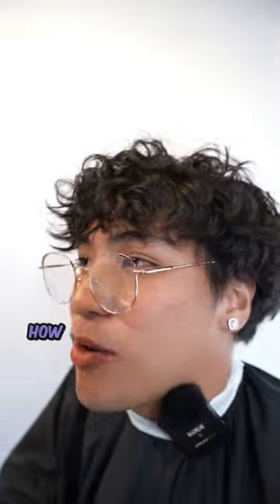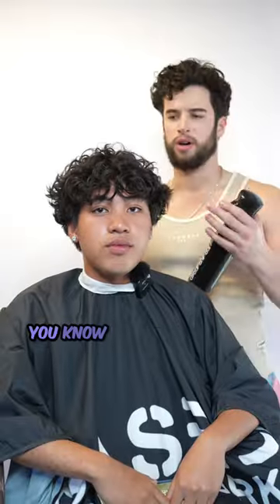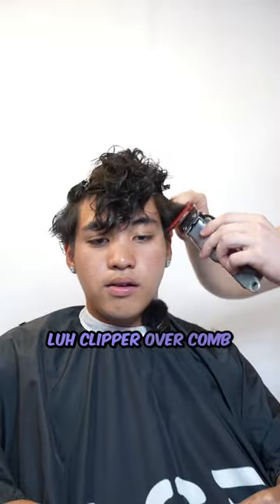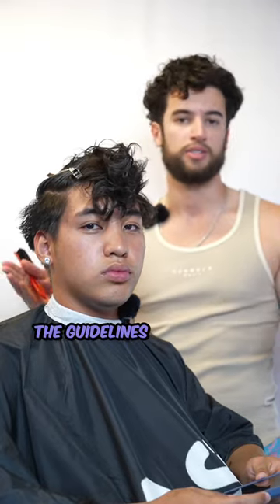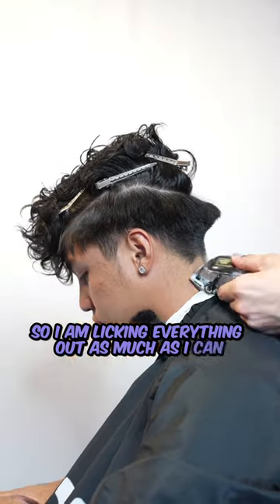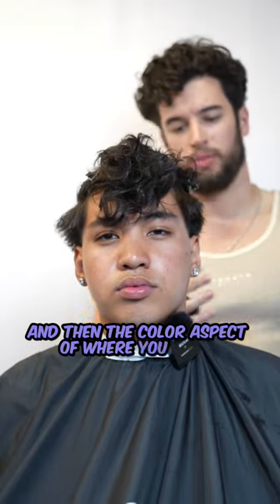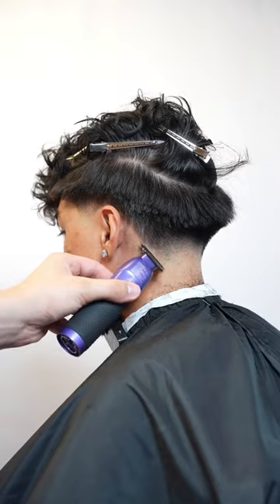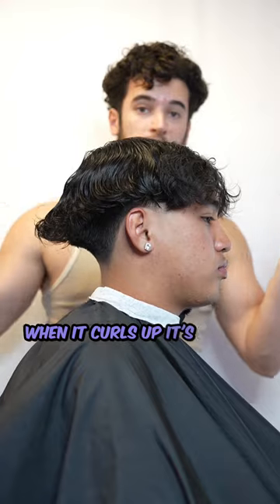perms change EVERYTHING....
Watch this video before getting a perm! It could be the difference between a bad haircut and a great one.

Topics: haircut, perm, tiktok, hairstyle, men's hair, wavy perm, tiktok perm, transformation, taper, barber, lancebkr, lance baker